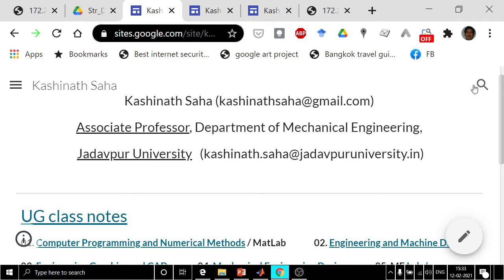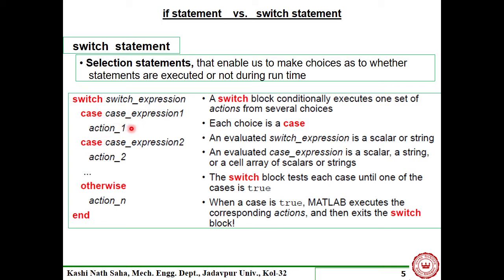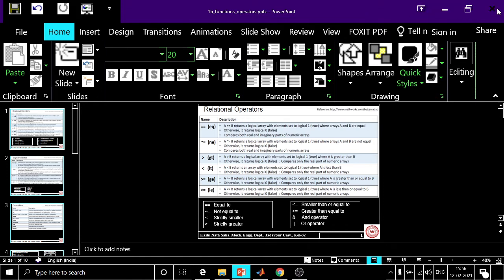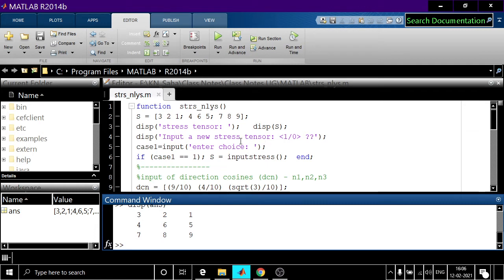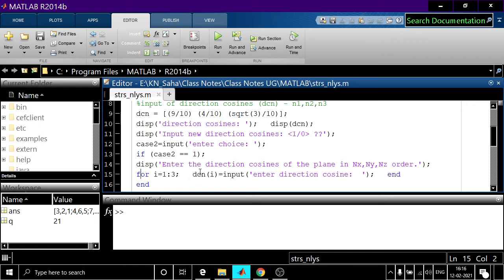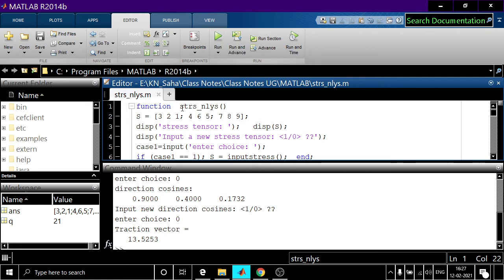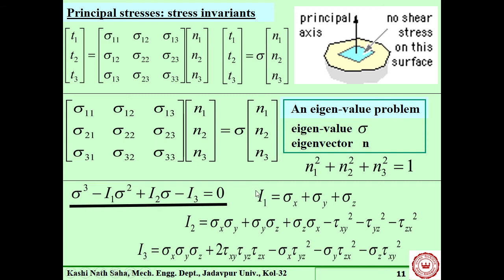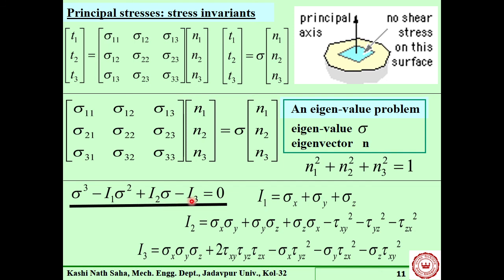SDML_3: MatLab functions and solution of Cauchy's Equation